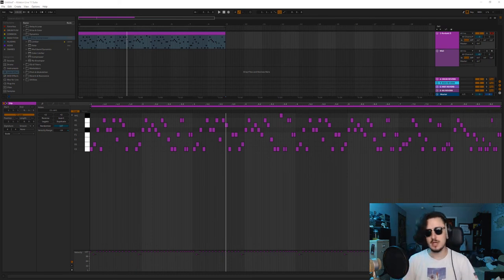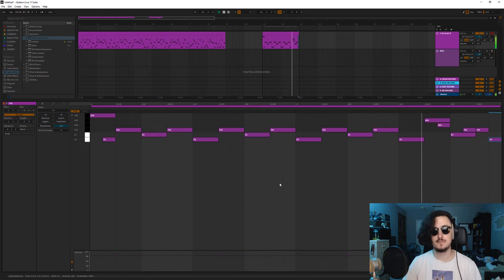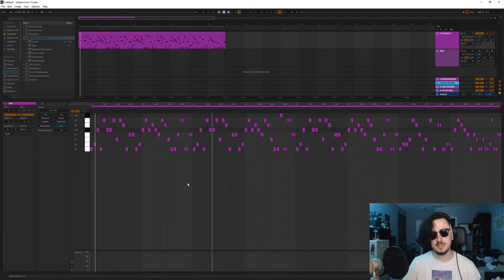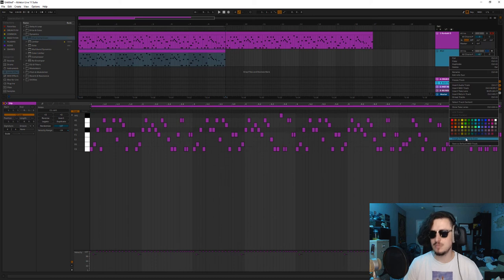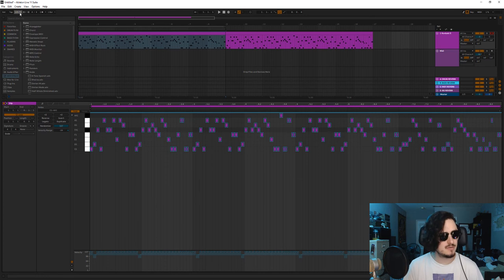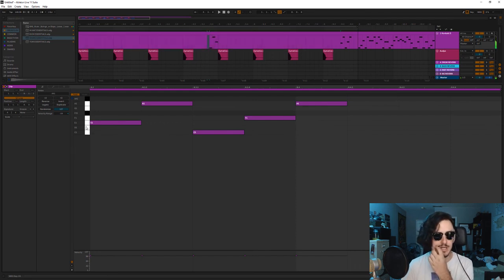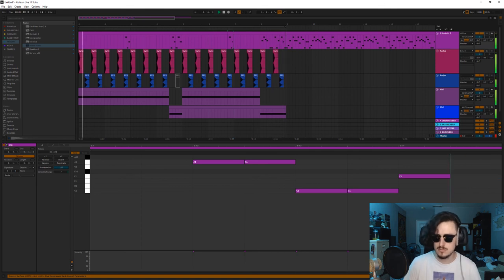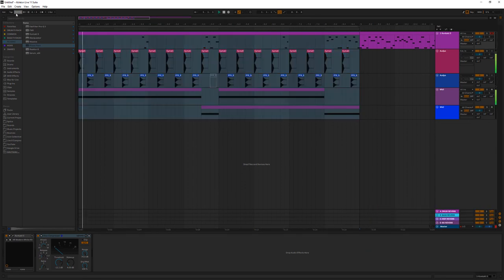The Technique That Will Change How You Produce and Write Drums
As a producer, writing drum patterns and fills can be a challenge. Today, I'm talking about my favorite drumming technique and it will change your perspective on drum programming for the better.

Want to become a better, more well rounded artist?

If you struggle with drum programming, you're not alone. I've been drumming for over a decade and this is by far my favorite writing technique I've ever learned. Linear drumming is a style of drumming that involves drums being hit individually to create a pattern. No two drums are hit at the same time giving a unique opportunity for each drum to take part in a melody of sorts.

I use this technique to write most of my drum fills and today I'm showing you what it's all about.

FOLLOW ME ON ALL SOCIALS: @sopadiamusic